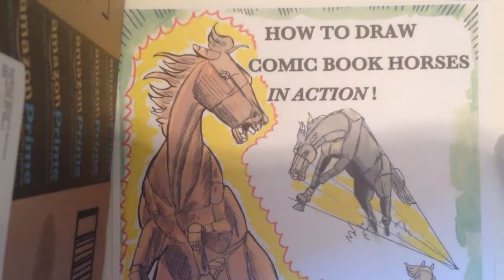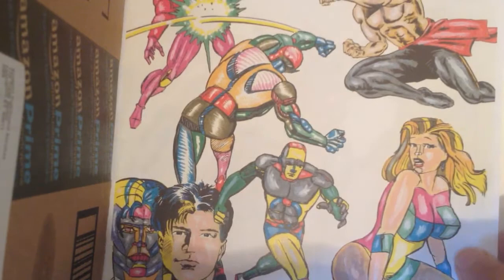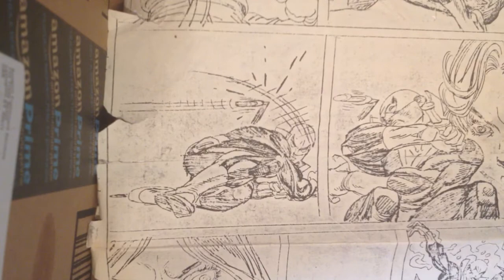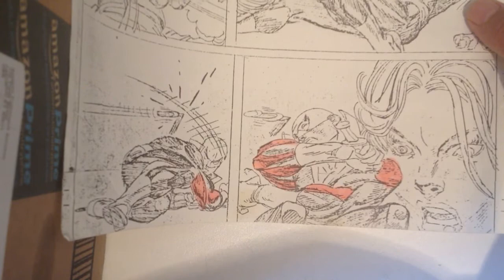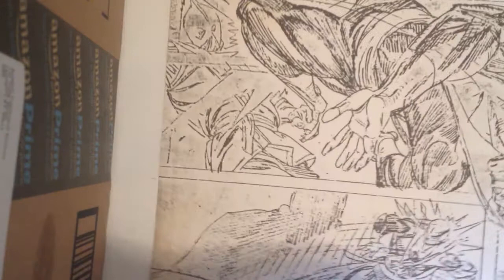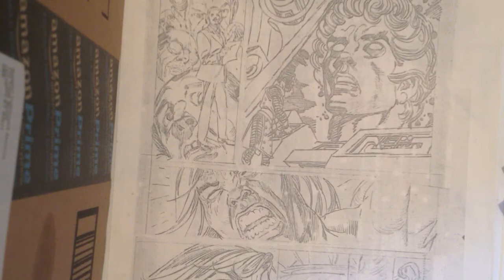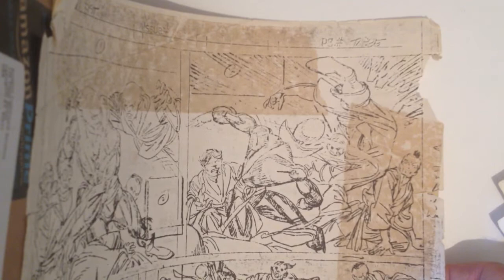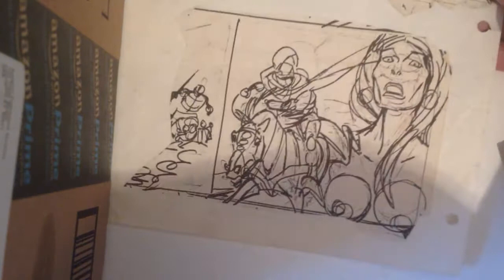Bronze Age comic book artist Ken Landgraf looks at Gil Kane's pencil artwork for Iron Fist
Bronze age comic book artist Ken Landgraf has taught generations of artists in NYC
Here he points out details of comic book anatomy as drawn by the master, Gil Kane.  Checkout Ken's facebook page, as well as kenlandgraf.com to see examples of Ken's fabulous artwork